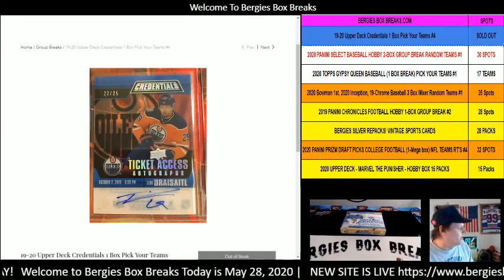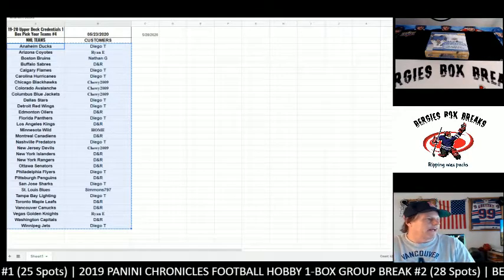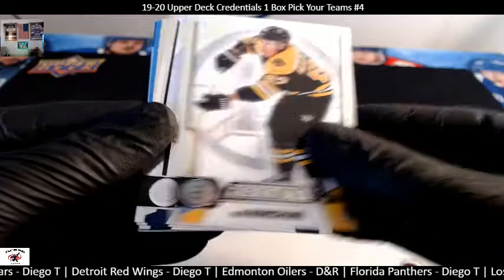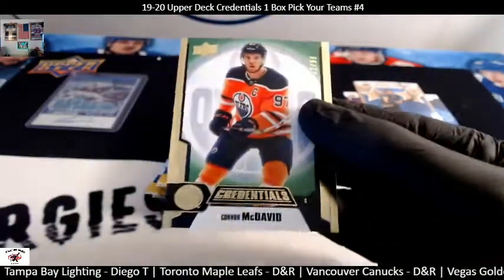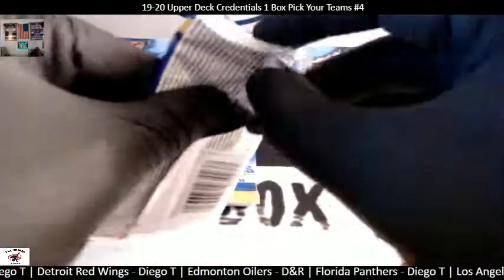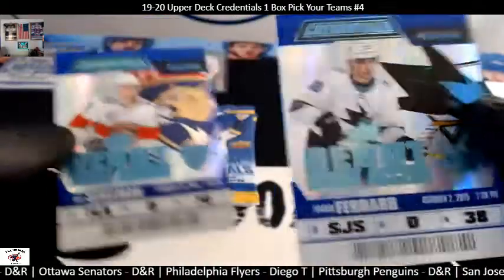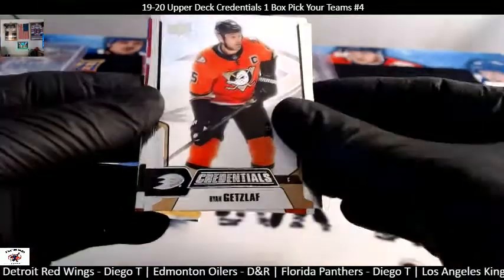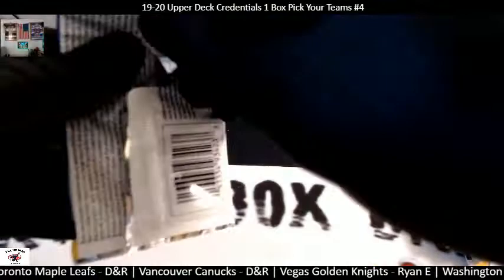19 20 Upper Deck Credentials 1 Box Pick Your Teams #4